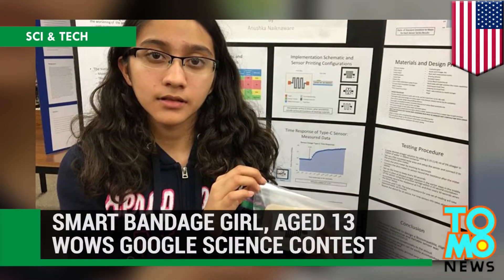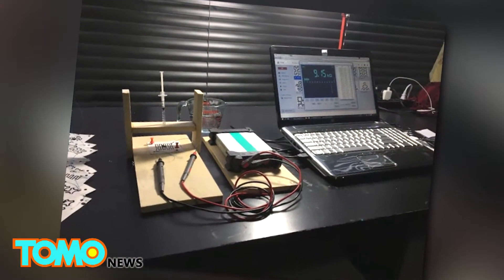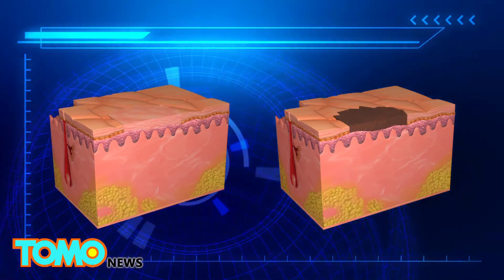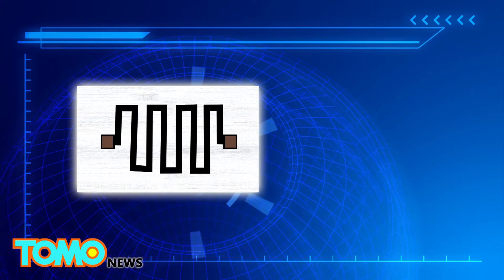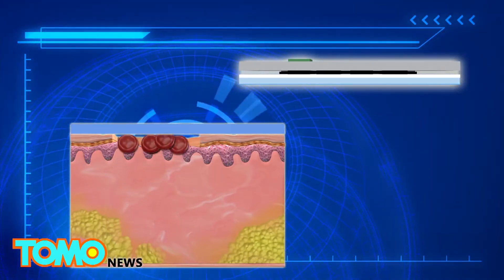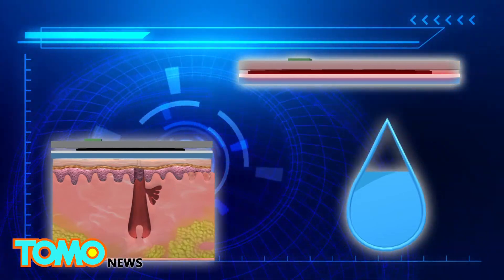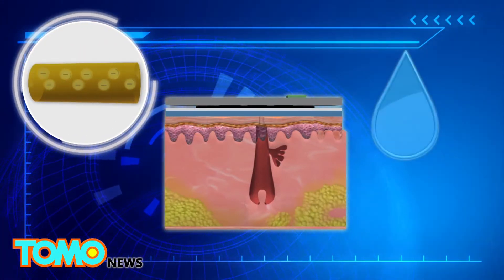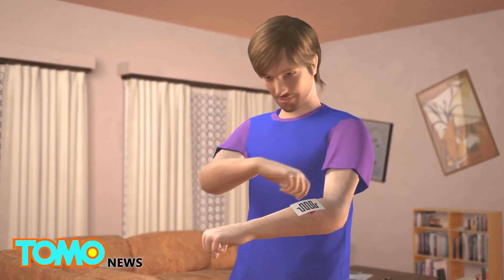Smart bandage that tells you when to change earns girl, 13, Google Science Fair prize - TomoNews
BEAVERTON, OREGON — A smart bandage that detects moisture levels and signals when it needs to be changed has helped a seventh grade student impress the judges at the Google Science Fair.

Anushka Naiknaware, 13, is a student at Stoller Middle School in Beaverton, Oregon. Her invention finished in the top eight at the competition, according to the event’s official website.

Naiknaware won a $15,000 scholarship and a free trip to Lego headquarters in Denmark, with a year of entrepreneurship mentoring from a Lego executive.

The bandage uses biopolymer chitosan with carbon nanoparticles to reduce bleeding and measure moisture levels in the wound. A battery and bluetooth chip sit on top of the bandage and are covered by a regular bandage adhesive layer.

When the moisture level is high, the electrons inside the bandage experience less resistance; when the bandage dries up, the electrons detect much higher resistance.

The change in resistance is noted and can be wirelessly transmitted to a mobile device, which then prompts the user to change bandages.